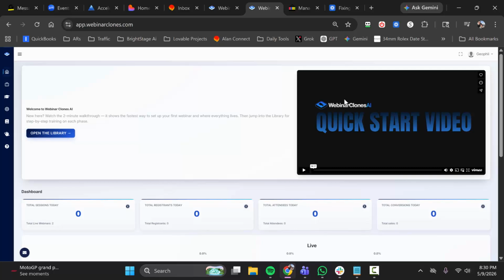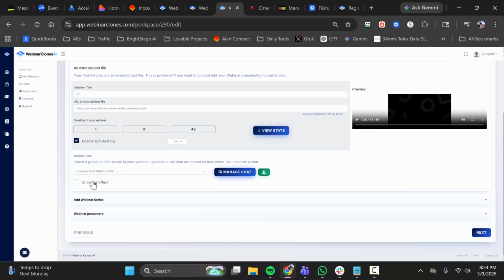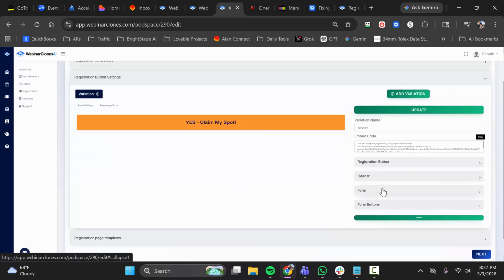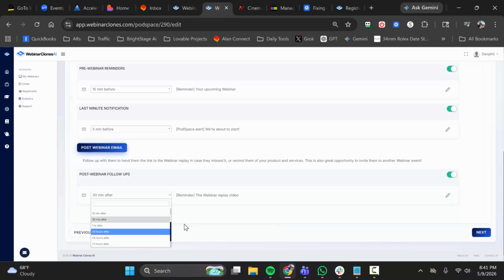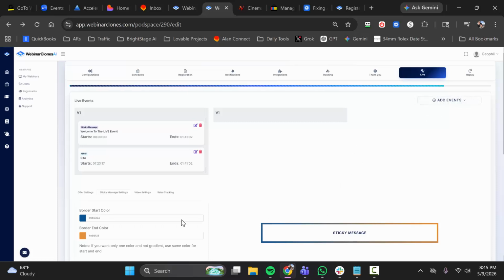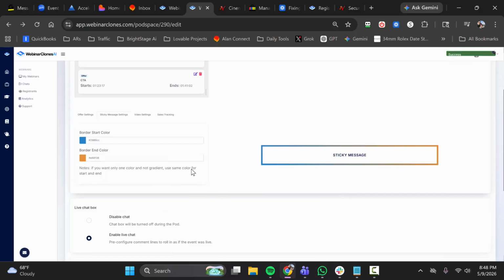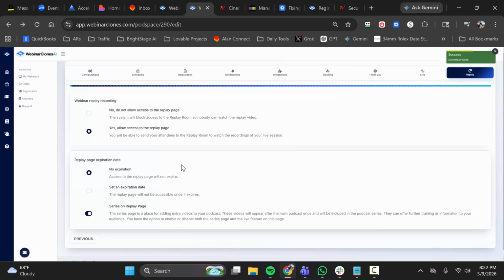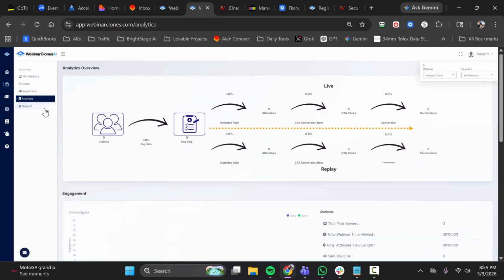Webinar Clones Review & Demo — DFY Webinar Funnels in Minutes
In this Webinar Clones review, I show how this AI-powered platform lets you launch fully hosted, done-for-you webinar funnels that run 24/7 without recording videos or going live.

Or

Unlike traditional webinar software, Webinar Clones gives users 5 prebuilt webinar funnels already scripted, designed, and optimized by top marketers.

Inside this video, you’ll discover:

✅ Full Webinar Clones demo & walkthrough
✅ 5 DFY webinar funnels ready instantly
✅ No Zoom, EverWebinar, or monthly hosting costs
✅ AI traffic optimization for ChatGPT, Gemini & Claude
✅ Automated email + SMS follow-up sequences
✅ Live webinar simulation running 24/7
✅ Dynamic CTAs, polls, and conversion tracking
✅ My honest pros, cons, and verdict

👉 Watch till the end to see if Webinar Clones is worth it or just hype.